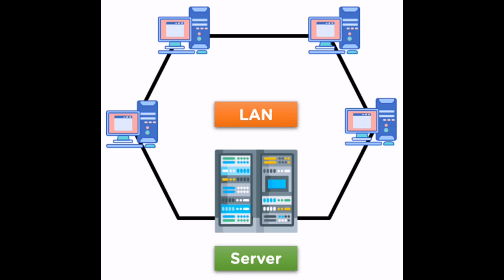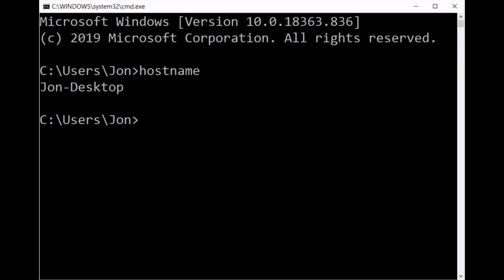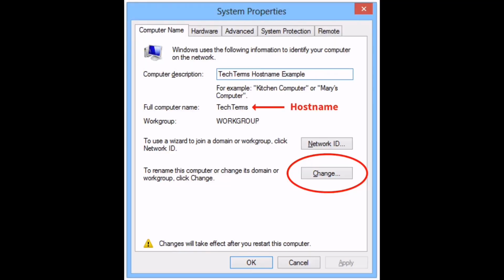LAN & Hostname in brief ll Networking lecture 3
This video explains LAN & Hostname that are important basic terms in networking infrastructure.